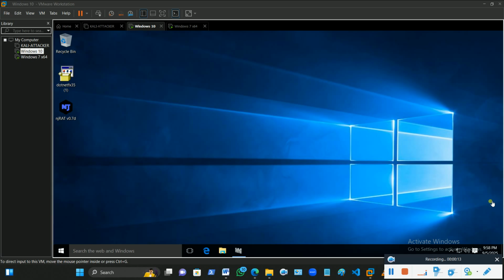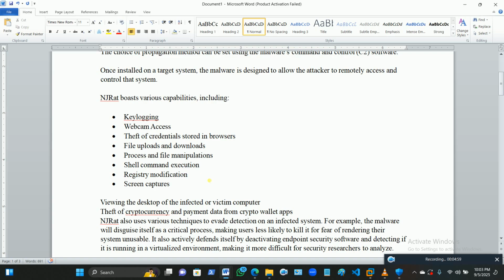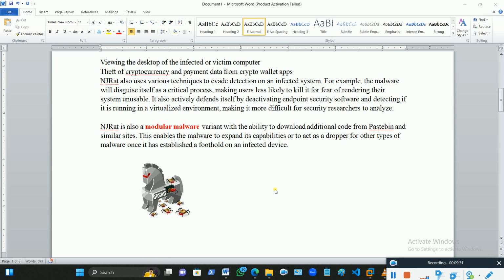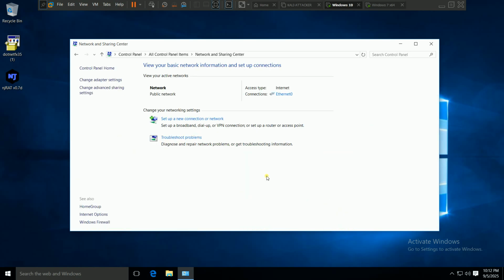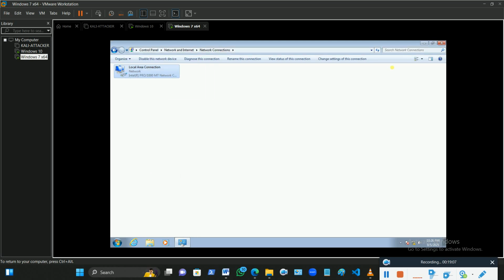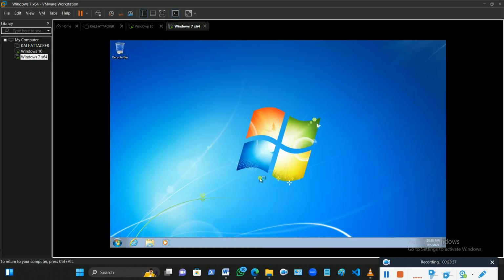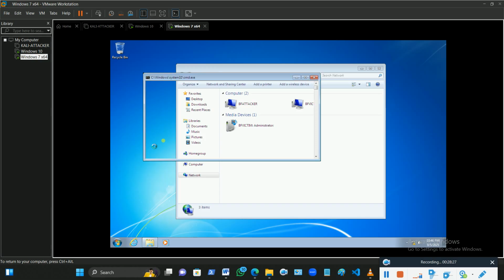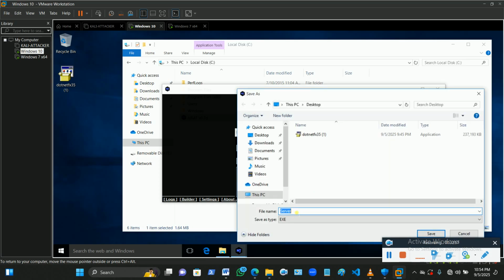HOW TO INSTALL SNORT AND RUN IT ON WINDOWS 10 MACHINE VMWARE